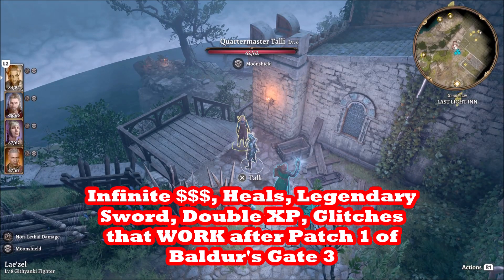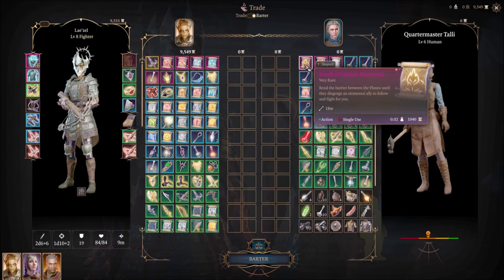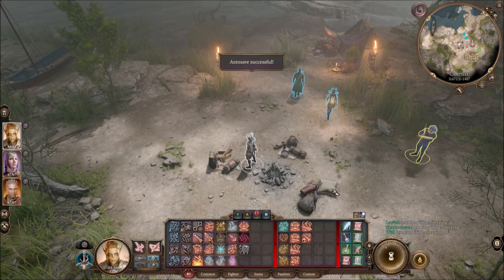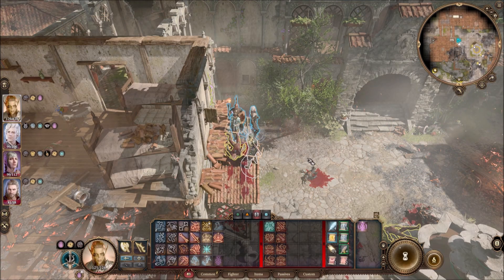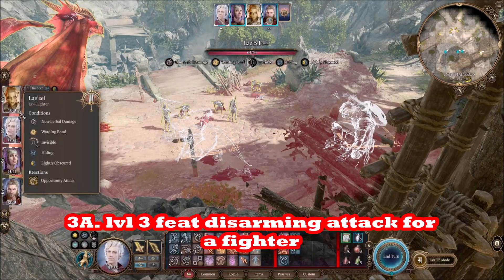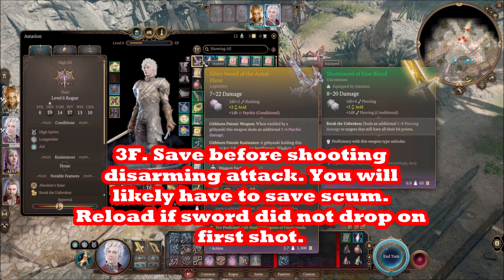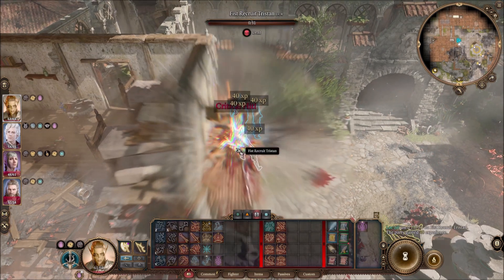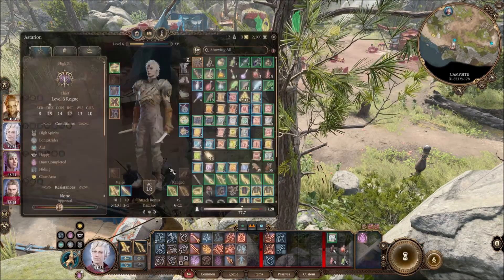Patch 1 INFINITE $$$, heals, 2X XP, & legendary glitches or exploits, Baldur's Gate 3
We show you five glitches or exploits that still work in Baldur's Gate 3 after patch 1 and hotfix 4 that will make your party rich and OP. You can have infinite money, mid-fight healing, a legendary weapon early, double your XP on some foes, resurrect, recruit hirelings, and re-class your party members for free with this tips and tricks.

Command a LEGENDARY to Drop at lvl 1, Silver Sword of the Astral Plane, Baldur's Gate 3

Get this LEGENDARY in Act 1! Silver Sword of the Astral Plane EXPLOIT in Baldur's Gate 3

BEST Early Armor in Act 1. What should u choose in the Adamantine FORGE? Underdark Baldur's Gate 3

Thanks to Know Jake for showing this glitch

Vermillion Advisory Services

Gameplay from Baldur's Gate 3 by Larian studios.